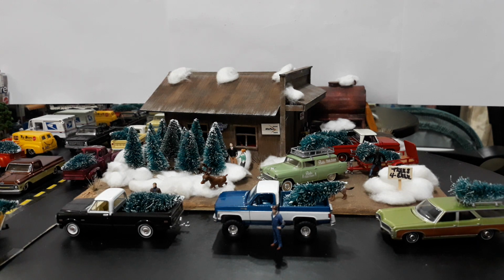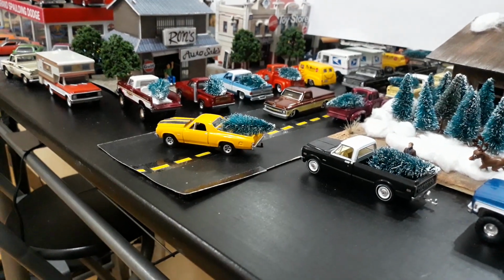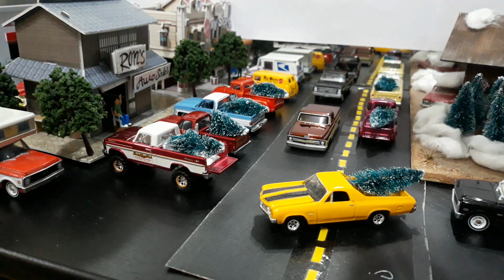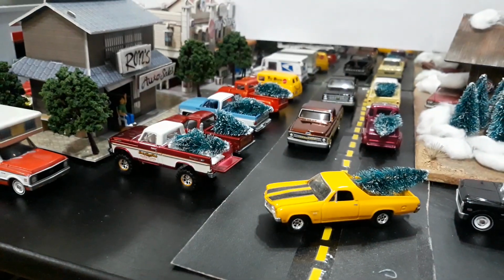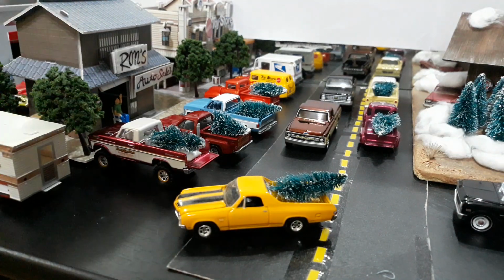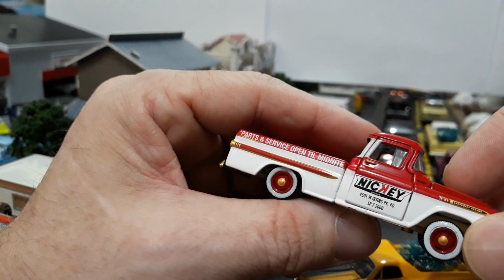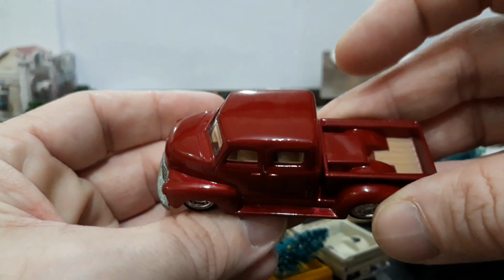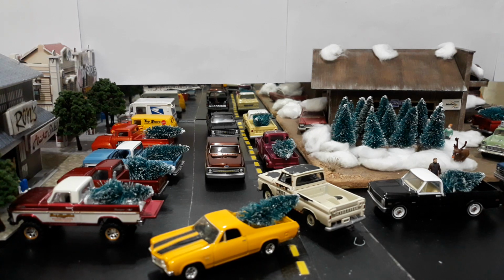Christmas Kickoff 🎅 Small Country town diorama with a X-mas tree lot and a bunch of trucks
In this episode we kickoff the Christmas season with debuting our small country town diorama with the opening day of its Christmas tree lot.
We also take a look at a bunch of trucks from the 50's, 60's, & 70's from numerous brands such as Greenlight, Johnny lightning, Autoworld, M2 Machines, and Hot Wheels . This theme was suggested to us by "One64 One18", dont forget to check out his channel